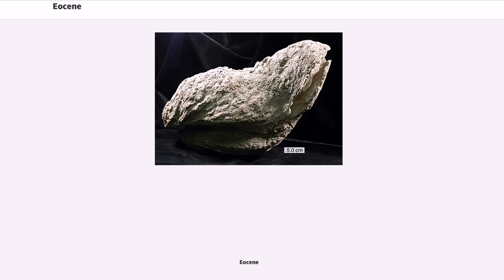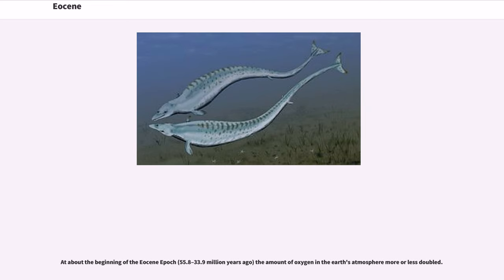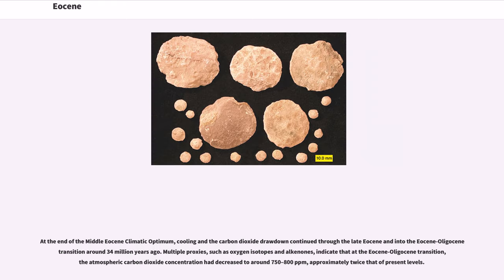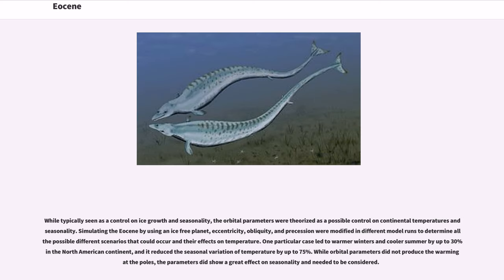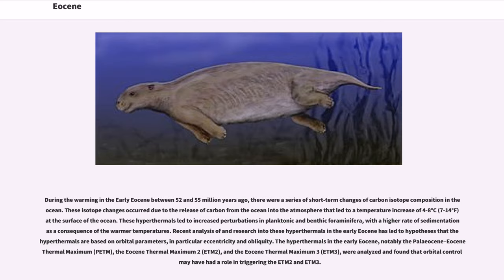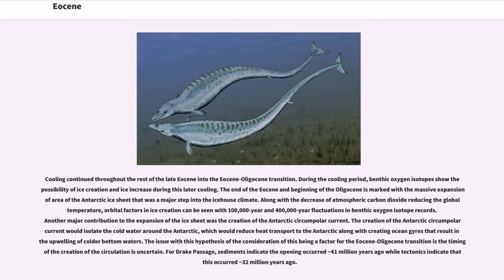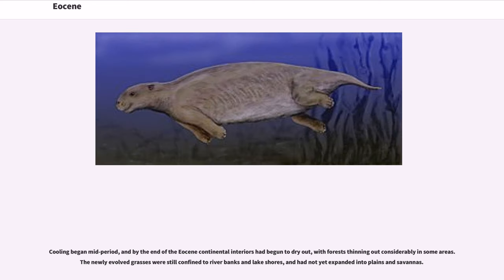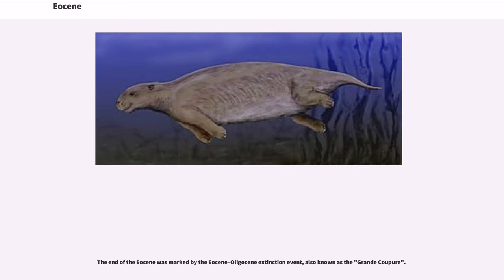Eocene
The Eocene () Epoch, lasting from , is a major division of the geologic timescale and the second epoch of the Paleogene Period in the Cenozoic Era. The Eocene spans the time from the end of the Paleocene Epoch to the beginning of the Oligocene Epoch. The start of the Eocene is marked by a brief period in which the concentration of the carbon isotope C in the atmosphere was exceptionally low in comparison with the more common isotope C. The end is set at a major extinction event called the "Grande Coupure" (the "Great Break" in continuity) or the Eocene–Oligocene extinction event, which may be related to the impact of one or more large bolides in Siberia and in what is now Chesapeake Bay. As with other geologic periods, the strata that define the start and end of the epoch are well identified, though their exact dates are slightly uncertain.

The name "Eocene" comes from the Ancient Greek ("ēṓs", "dawn") and ("kainós", "new") and refers to the "dawn" of modern ('new') fauna that appeared during the epoch.

The Eocene epoch is conventionally divided into early, middle, and late subdivisions. The corresponding rocks are referred to as lower, middle, and upper Eocene. The Ypresian stage constitutes the lower, the Priabonian stage the upper; and the Lutetian and Bartonian stages are united as the middle Eocene.

The Eocene Epoch contained a wide variety of different climate conditions that includes the warmest climate in the Cenozoic Era and ends in an icehouse climate. The evolution of the Eocene climate began with warming after the end of the Palaeocene–Eocene Thermal Maximum (PETM) at 56 million years ago to a maximum during the Eocene Optimum at around 49 million years ago. During this period of time, little to no ice was present on Earth with a smaller difference in temperature from the equator to the poles. Following the maximum ...